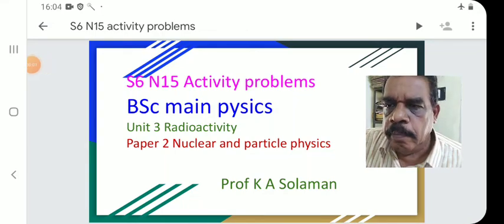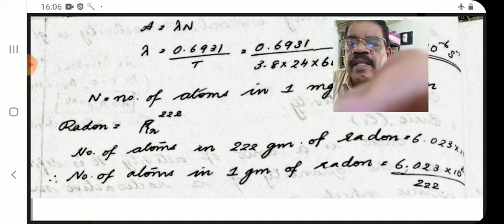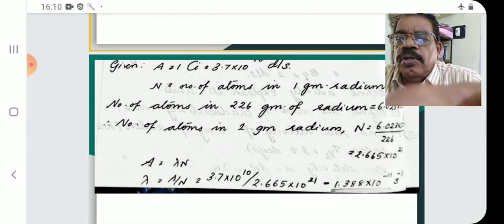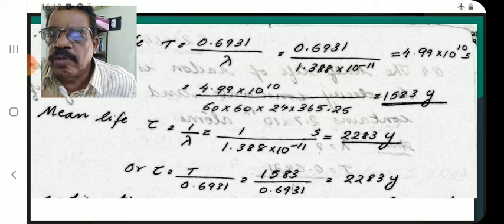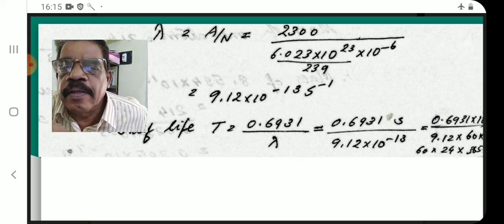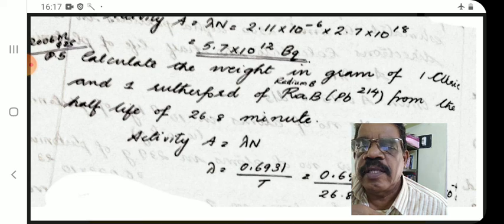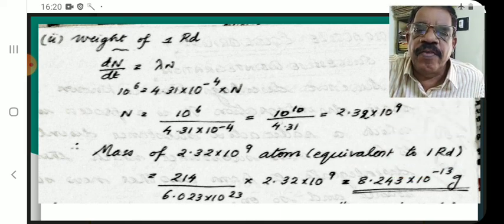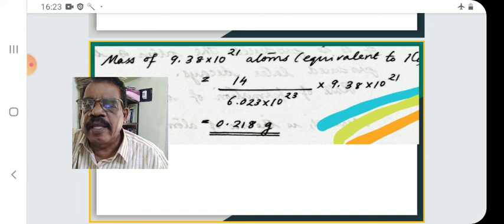S6 N15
Activity problems BSc main physics professor Solaman. Also for csir-jrf-net students